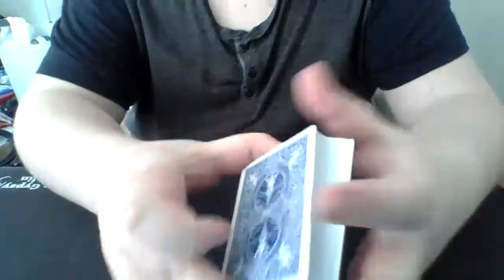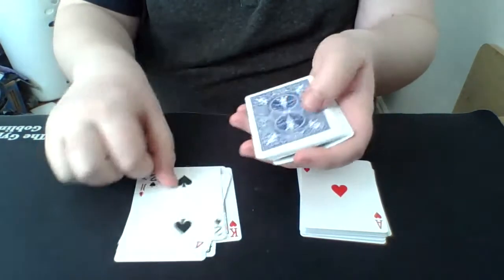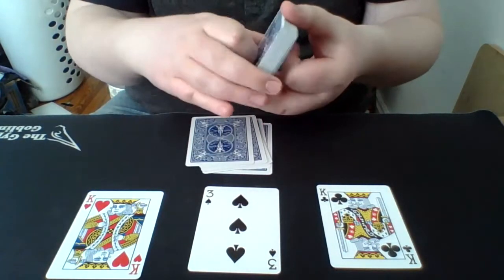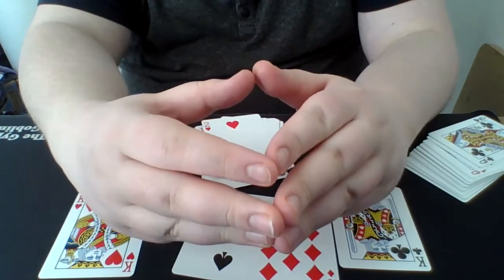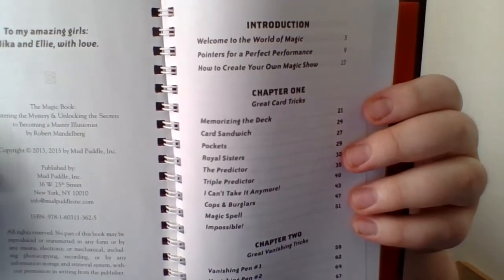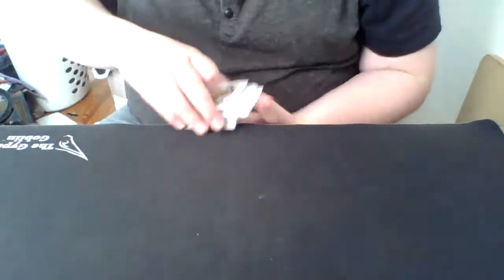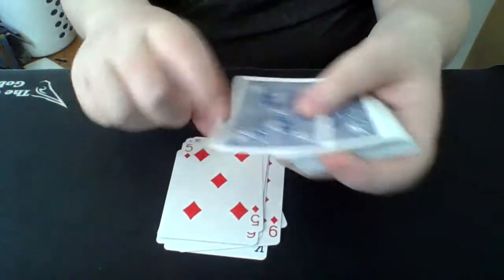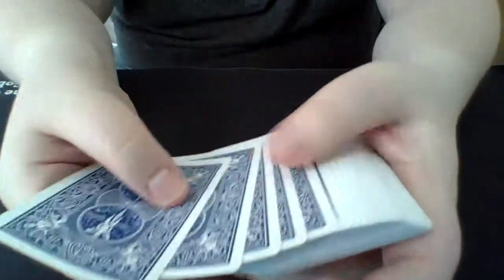'Memorizing The Deck' - AMAZING No-Setup Mathematical Card Trick! | Performance & Tutorial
This is an amazing no-setup mathematical beginner card trick! I hope you like it!

CREDIT: The Magic Book - Robert Mandelberg

Big thanks to CardMechanic, John Prata (BadRobot64), Shawn McDowell, Ken Mortensen, & Jorge Anido for contributing!

Please let me know if the Go Fund Me Page and Video isn't working for you and I will see what I can do!

Thanks!

BIG THANKS  to CardMechanic, John Prata (BadRobot64), Shawn McDowell, Ken Mortensen, & Jorge Anido for contributing! If you would like to be apart of the list or help out my mother please watch the video and donate if you can! If you can't please share this around! Thank you everyone if you have already donated, if you are reading this, or if you shared this!

IMPORTANT! PLEASE WATCH!

Here is the Fund Me page

I know this is a magic community but I feel like I can talk about anything on here and everyone will be supportive and nice no matter what it is. There is this fundraiser my mom is doing currently. I believe it just started today Friday (10-9-20). The fundraiser is to raise enough money to buy my grandmother (her mother) a tiny headstone, nothing too big. If anyone can contribute I know she will be so grateful. I will be eternally grateful. It has always bothered her that she couldn't buy anything for her because we haven't always had a lot of money and we still don't but we have faith and that is what get's us through everyday. Even if you can't contribute don't worry about it. Just pray that it can get funded. If you don't pray which is fine could you please share this. Thank you for anything and everything you can do.

God Bless all of you